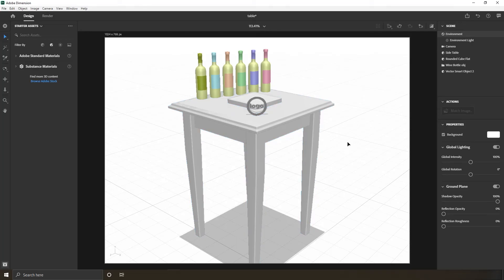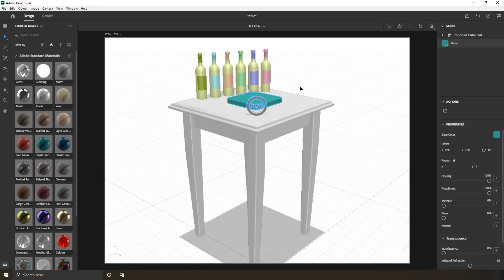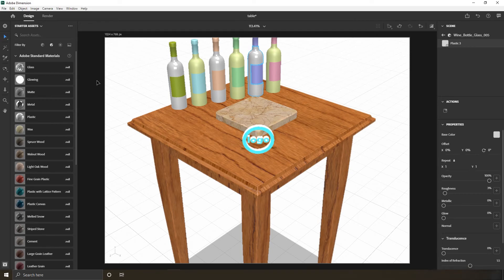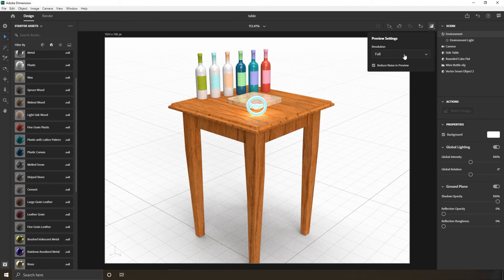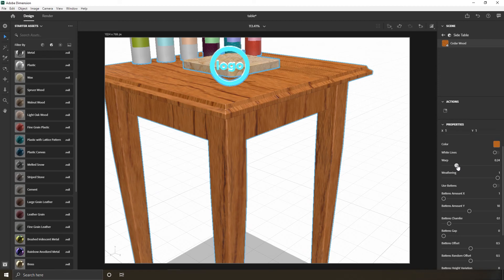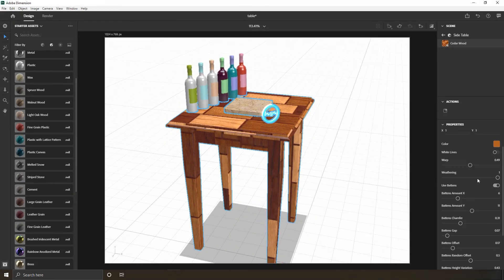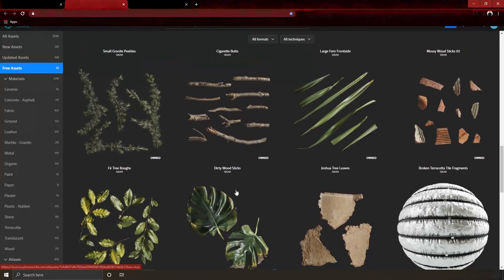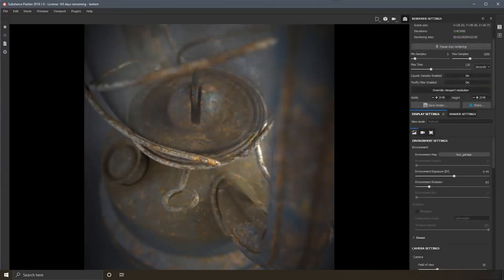Applying materials | Adobe Dimension 2020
Adobe Dimension 2020

Intro to Adobe Dimension - The Basics
Creating 3D with Adobe Dimension
3D Tutorial
3D Design tutorial
Adobe CC
How to use Adobe Dimension